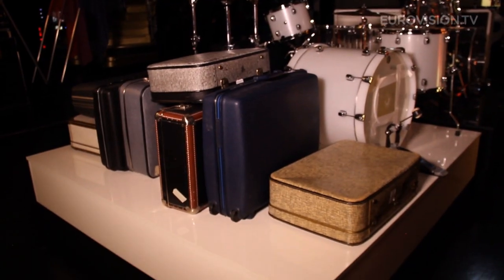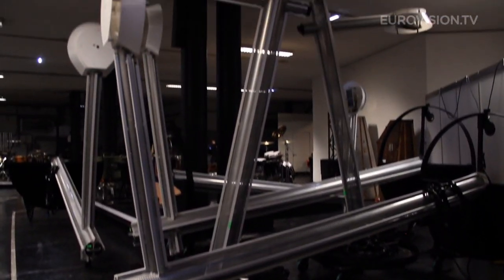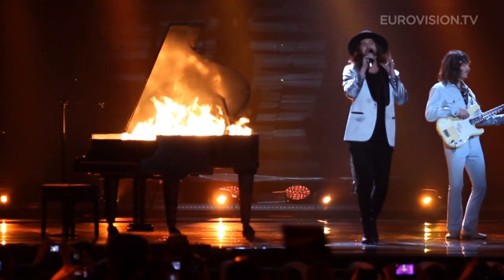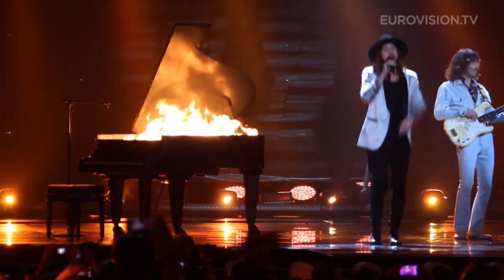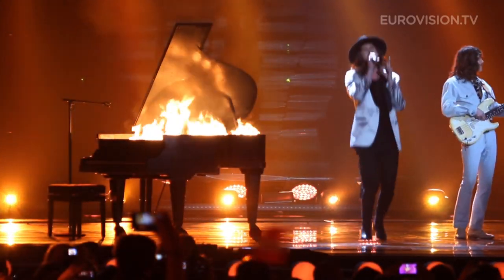Behind the Scenes: Props and stage changes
In this Backstage special we talk to Alexander Zupan who is Senior Floor Manager. He explains us how they change the stage in the 40 second timeframe of the postcard.